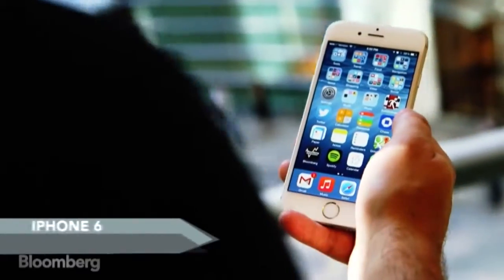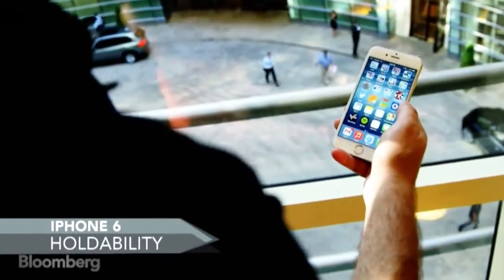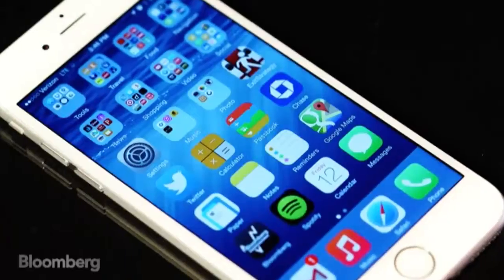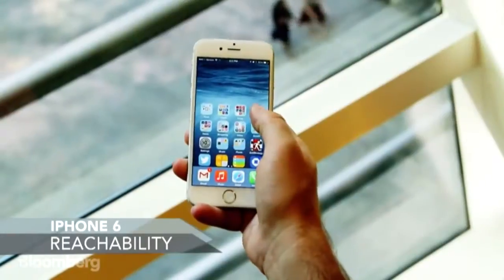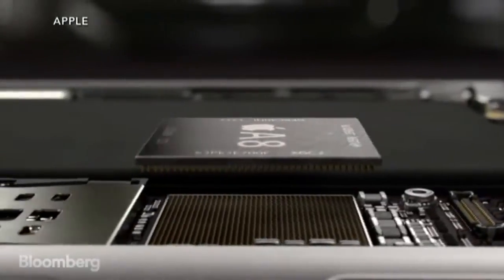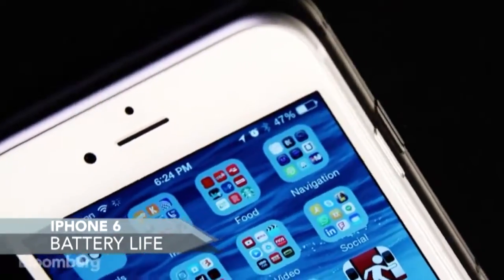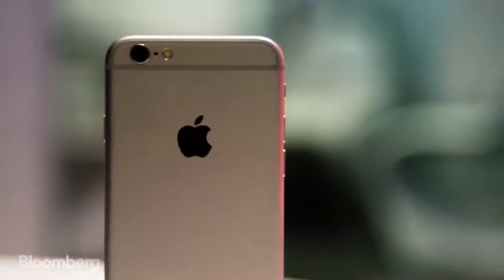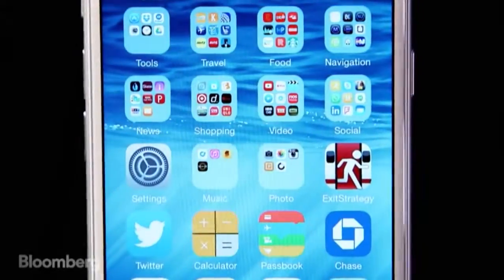iPhone 6 Review Now Fewer Reasons to Get an Android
Get the very newest iPhone 6!
WIN the new Apple iPad!